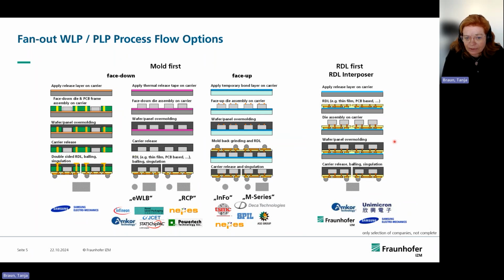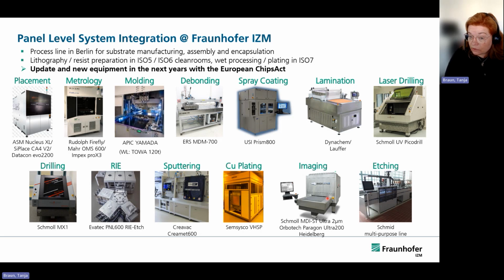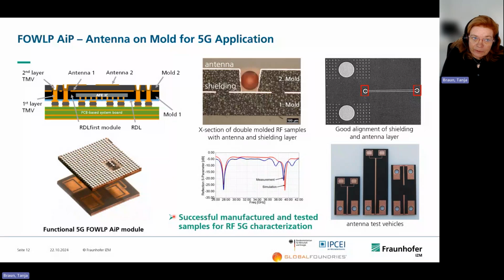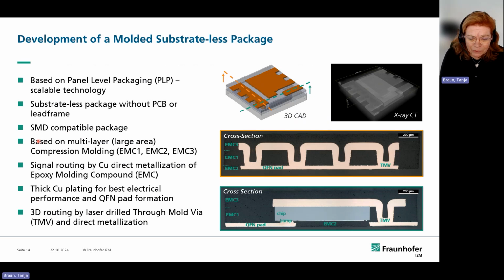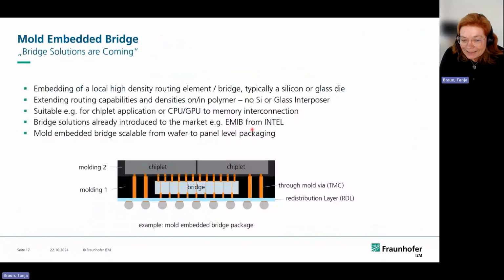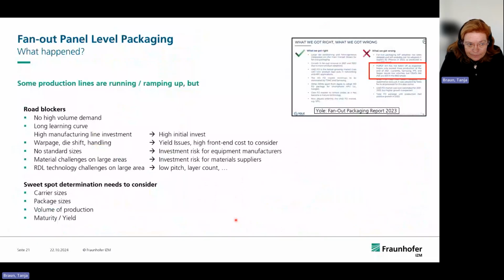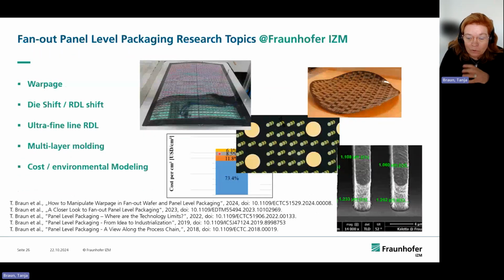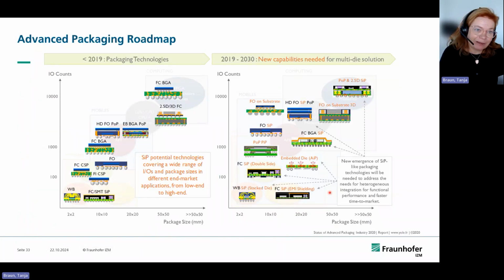Expert Session: Fan-out Wafer & Panel Level Packaging: Platform for Gen 2/2.5 D Packaging Solutions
part 1 (of 4) of our Expert Session Series »Advanced Substrates beyond PCB«
Speaker: Dr.-Ing. Tanja Braun, expert for  Expert for Assembly and Encapsulation Technologies, Fraunhofer IZM

Fan-out Wafer and Panel Level Packaging are latest trends in microelectronics and have significantly developed towards a packaging platform for heterogeneous system integration. Fan-out Packaging technologies options range from 2D single and multichip integration to 2,5D solutions for Package-on-Package (PoP) or to embedded bridge approaches for high density routing needs. FO-Packaging also enables the integration of additional packaging options as exposed die, microfluidics integration, antenna in package (AiP) in 2D and 3D and also thermal solutions as package integrated heat spreaders. While FO-WLP is already in volume production at various OSATS, panel level packaging with its large form factors of 300x300, 510x515 or 456x610 mm² is gaining momentum with the advent of chiplet technology and the application to large body size packages e.g. HPC modules. Here a key driver is the potential for cost reduction, that comes with the additional benefit of lowering the CO2 footprint of the final package by increasing process & material efficiency due to the optimized form factor.

Picture: Fraunhofer IZM